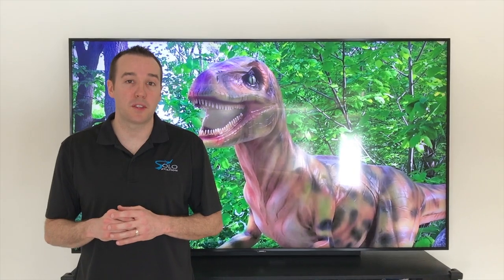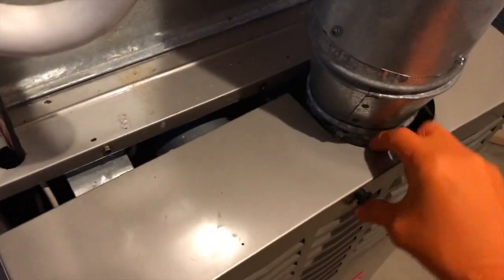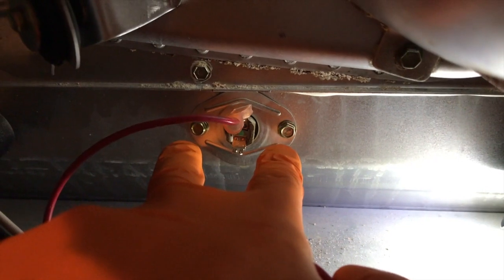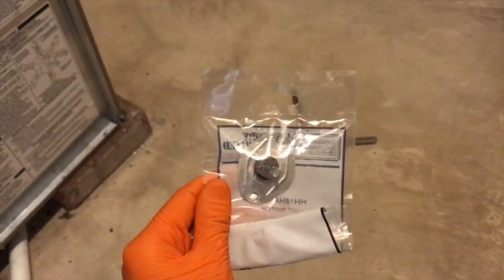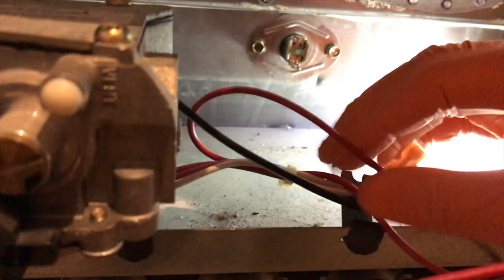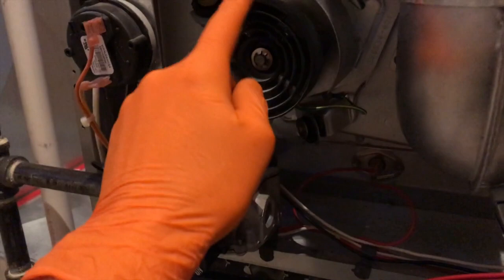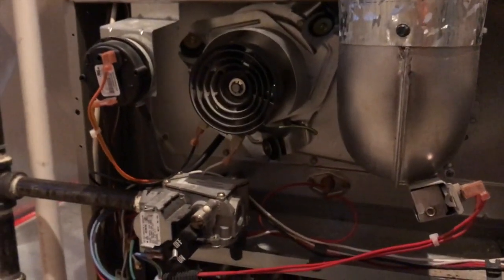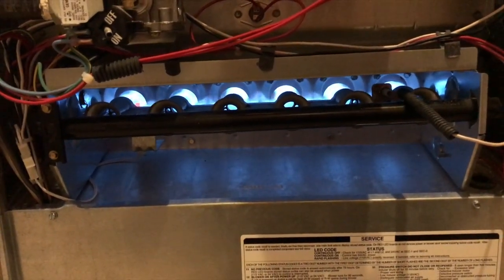How to replace Bryant Furnace Limit Switch!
1.  How to test Pressure Switch!

2.  Blows COLD "MOST COMMON CAUSES"

3.  Blows COLD - 90 Second air test